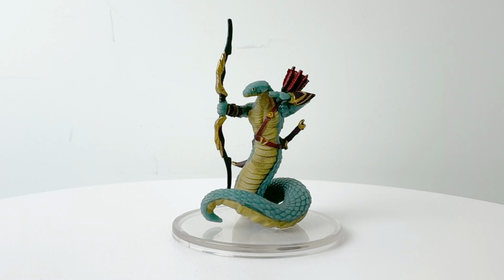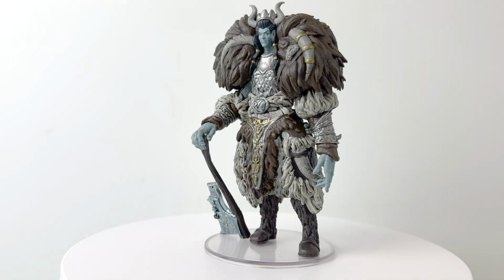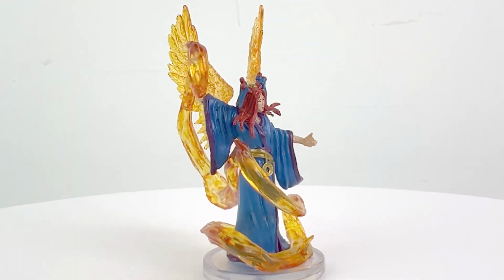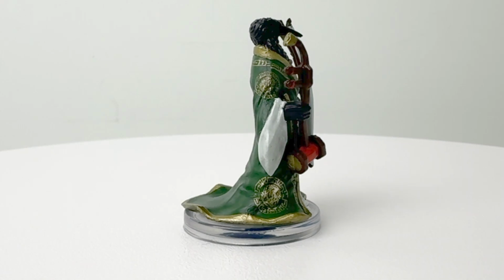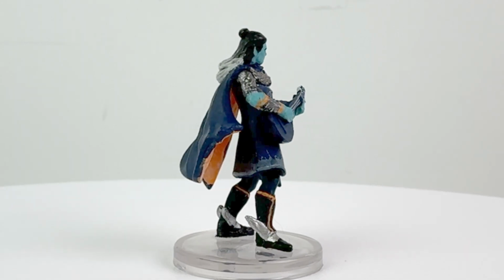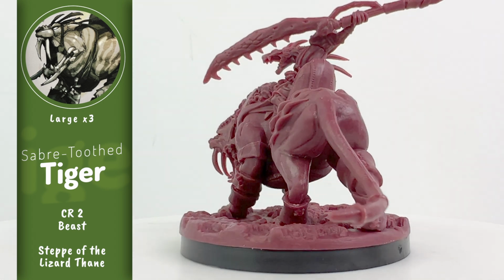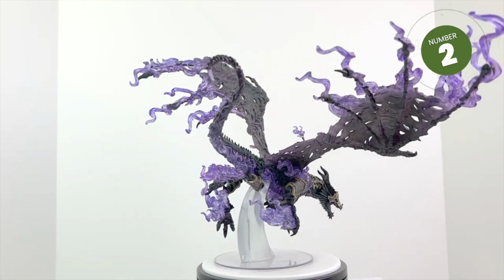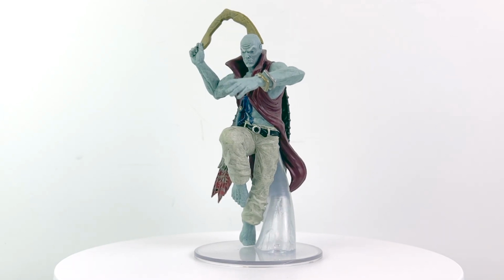Top 10 Minis of 2023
▪ Bigby Presents Glory of the Giants
▪ Bigby Presents - Glory of the Giants Boxed Set
▪ Epic Encounters - Camp of the Bandit Twins & Cave of the Manticore
▪ Epic Encounters - Steppes of the Lizard Thane & Nest of the Dinosaur
▪ D&D Onslaught Nightmare of the Frogmire Coven
▪ D&D Onslaught Harpers One Expansion
▪ D&D Onslaught Many Arrows Faction Pack
▪ Fists of the Ruby Phoenix - Contenders and Champions
▪ Fists of the Ruby Phoenix - Tournament of Trials
▪ Adult Topaz Dragon
▪ Critical Role - Crown Keepers
▪ Planescape Adventures in the Multiverse Boxed Set
▪ Lord Soth on Greater Death Dragon

Kobold Dice! Plush Monsters Attack

Theo's Top 10 minis of 2023!@WizKidsOfficial!

TIMESTAMPS:
0:00 Introduction
1:05 Play your favorite RPGs anytime, anywhere with all your friends on the Tabletop Town app, now featuring the Pathfinder 2e remaster!  Check it out today at tabletop.town/gallantgoblin.
1:54 Honorable Mentions
4:57 Number 10
5:30 Number 9
6:05 Number 8
6:40 Number 7
7:11 Number 6
7:48 Number 5
8:19 Number 4
8:51 Fill your holiday stocking with goodies from Hit Point Press including Humblewood, Griffon's Saddlebag books and cards, animated 5e reference cards, The Islands of Sina Una, and more! You can also pick up two in-game items with the Deck of Illusions and the Deck of Many Things! Check out all the cards and get discounts on bundles at this link
9:30 Number 3
10:01 Number 2
10:28 Number 1
11:13 Conclusion